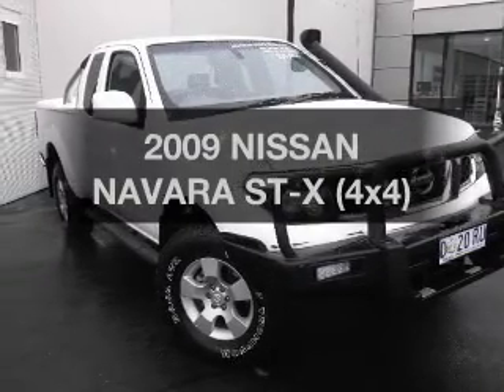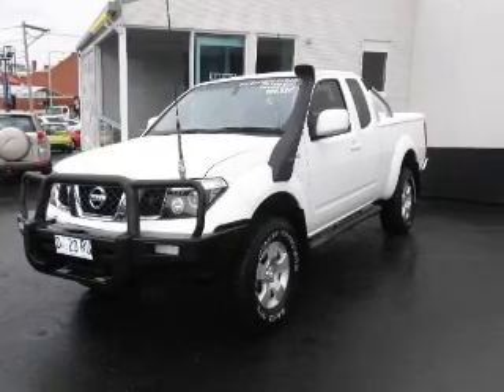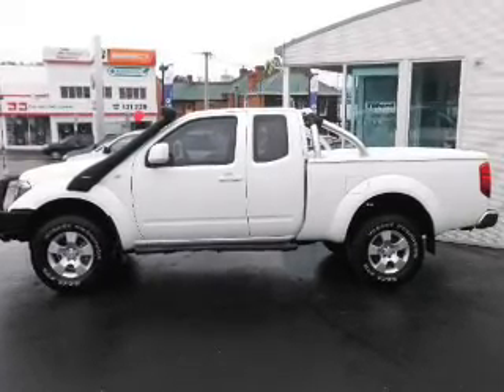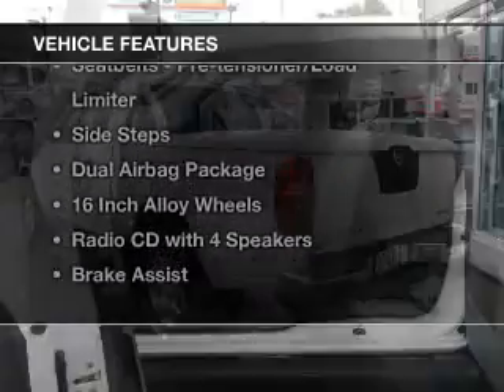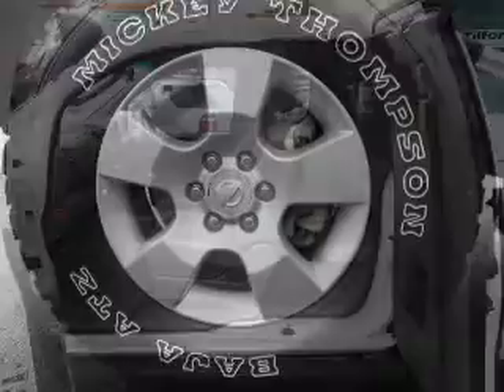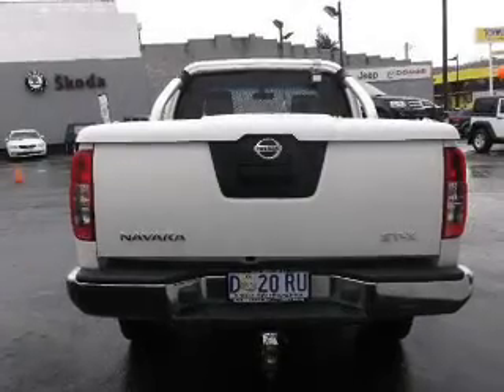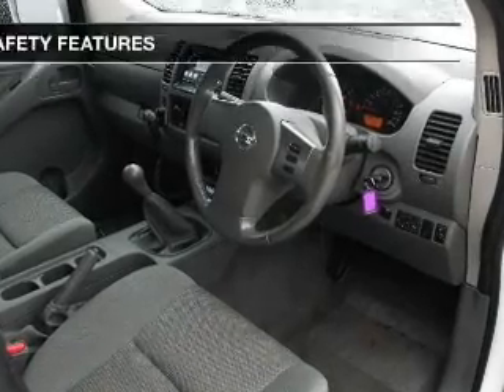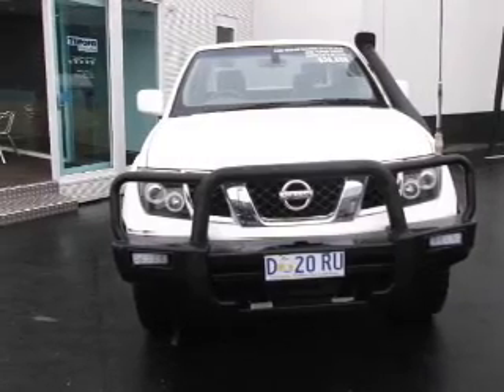2009 NISSAN NAVARA ST-X (4x4) - Hobart TAS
2009 NISSAN NAVARA ST-X (4x4) 2.5 litre MANUAL KING CAB P/UP WHITE Exterior.